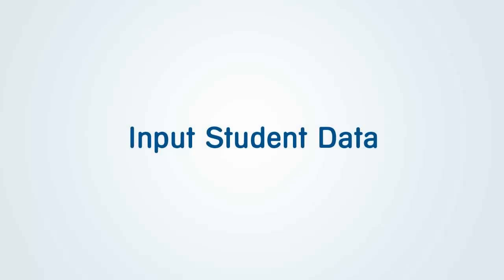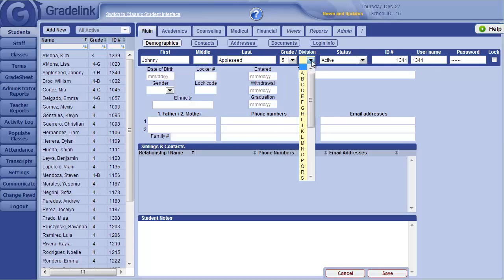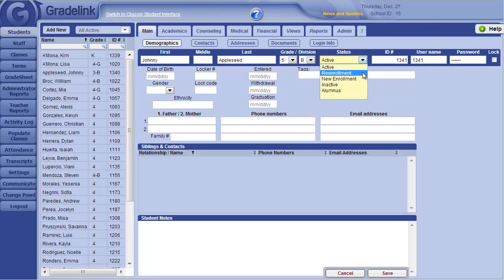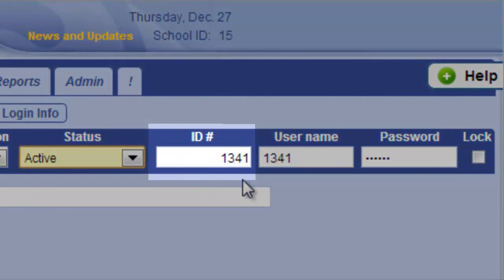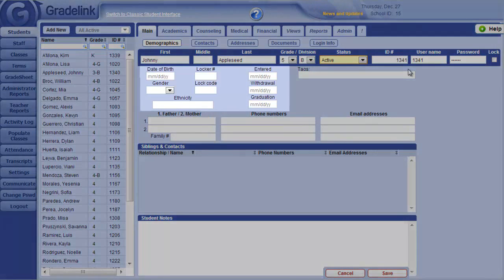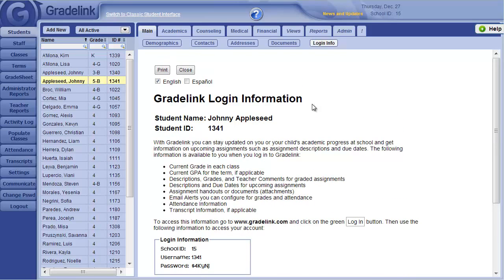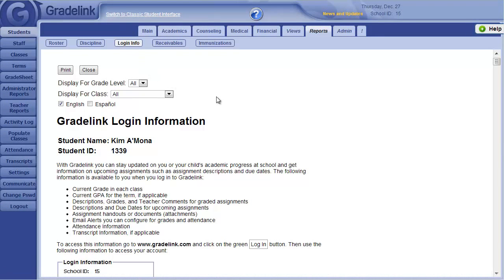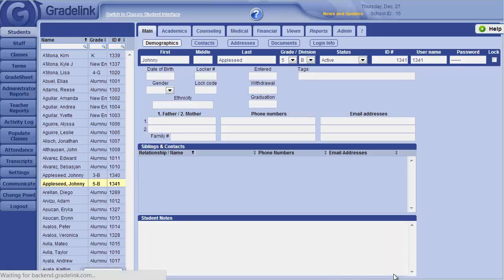Admin Training Add Students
Adding new students to Gradelink is easy! In this video, we'll show you how to add your new students in just a few simple steps. You'll be up and running in no time!

Gradelink is the leading school software for tracking student grades, attendance, and more. With our user-friendly interface, you'll find it easy to populate your classes with new students. So what are you waiting for? Watch the video and get started today!